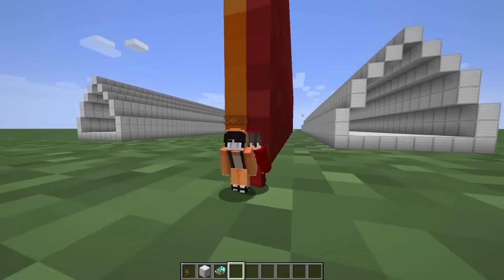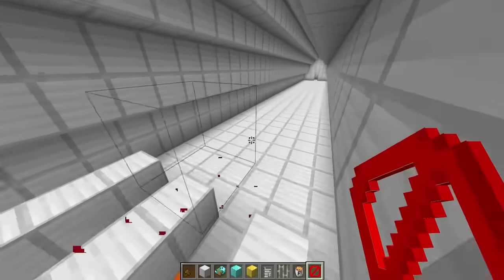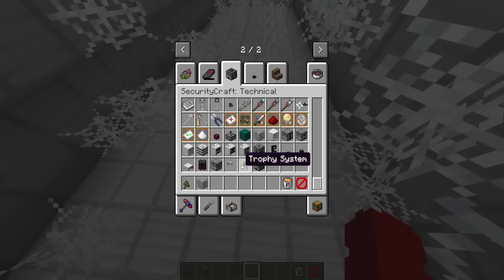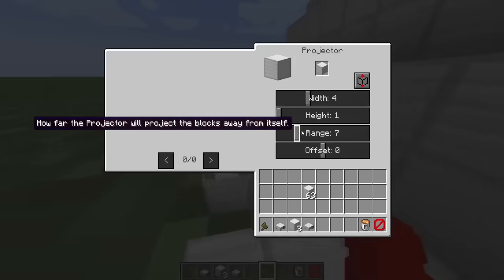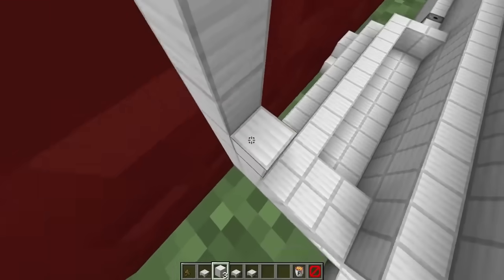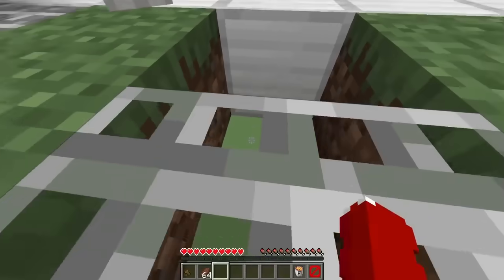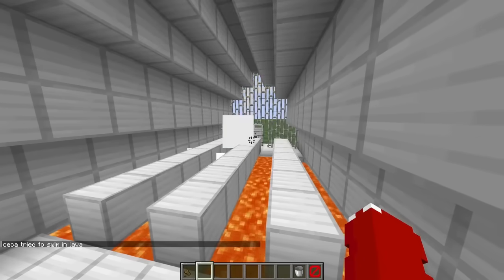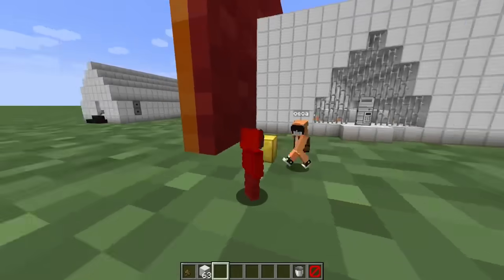NOOB vs HACKER: TINY SECURITY TRIANGLE Build Challenge!!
Adrien and Oeca do a Tiny Triangle Build Challenge! The Tiny Triangles include Traps, Parkour, and many other things for the other player to complete. Who makes the better Tiny security Triangle? Does Adrien win? Does Oeca lose? Watch the video to find out!

NOOB vs HACKER: SAFEST SECURITY TRIANGLE Build Challenge!

Tiny Security Tunnel, Tiny House Build